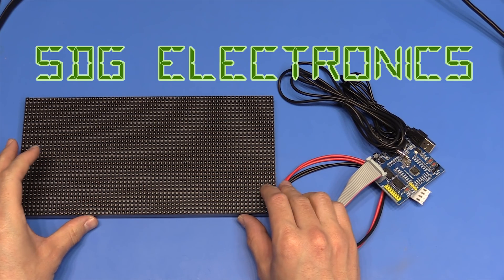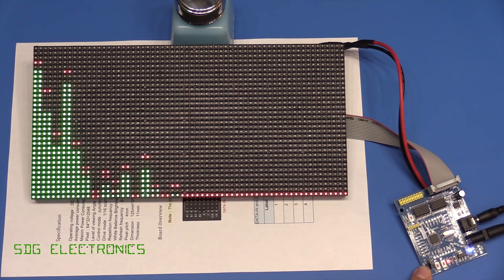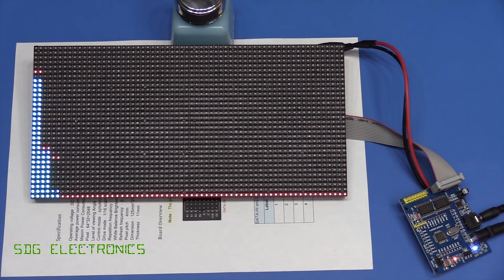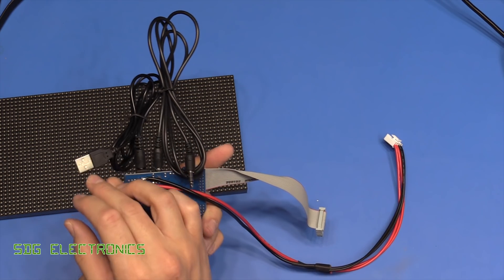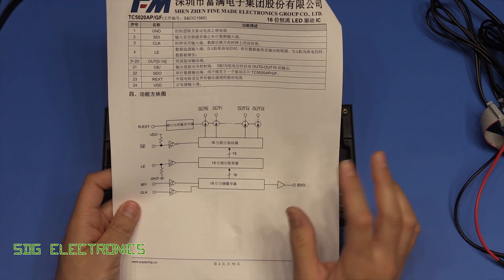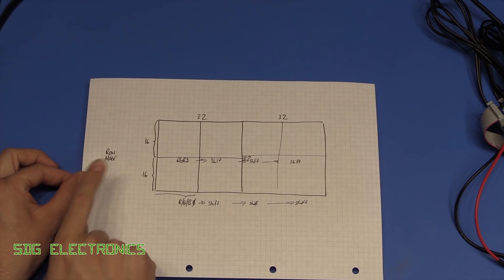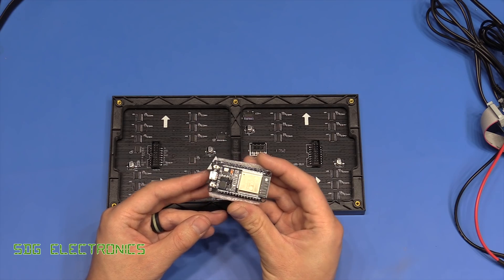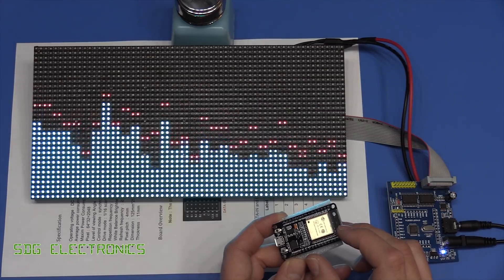SDG #056 32x64 RGB Matrix Display Spectrum Analyser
A test and review of a P4 RGB Matrix Kit from Banggood.com